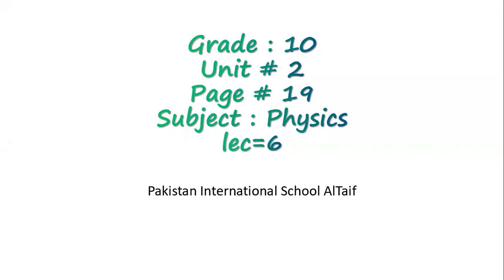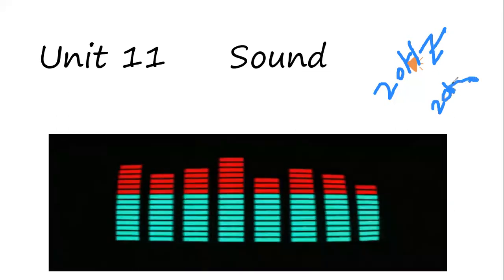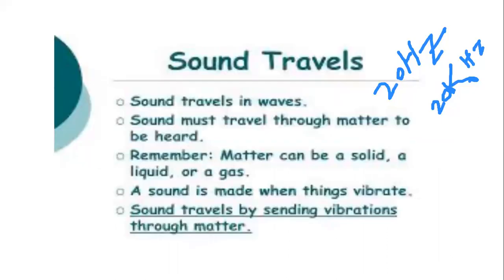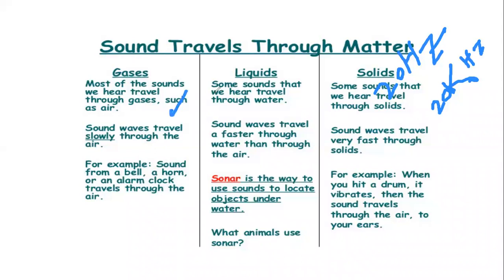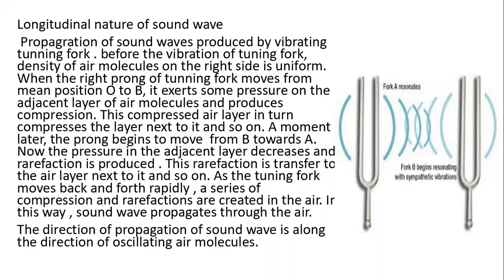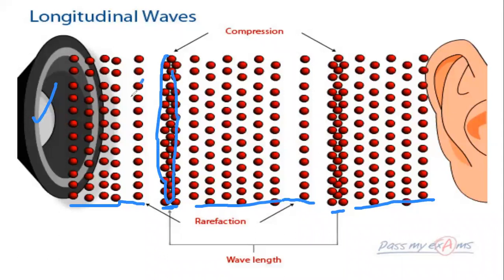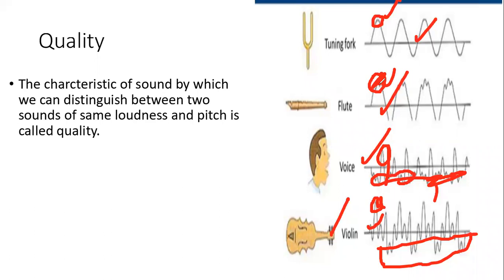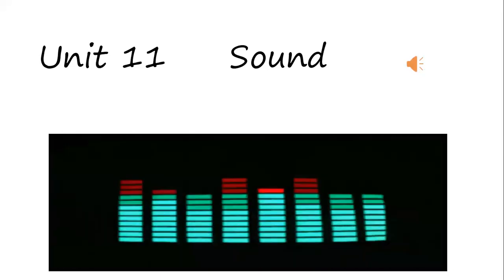Grade 10 Physics 6